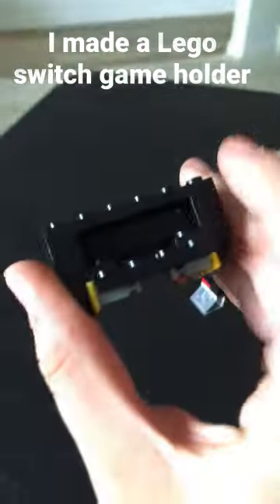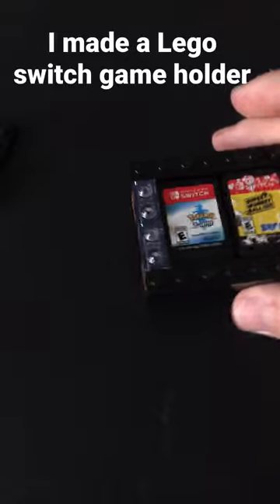I made a switch game holder out of Lego